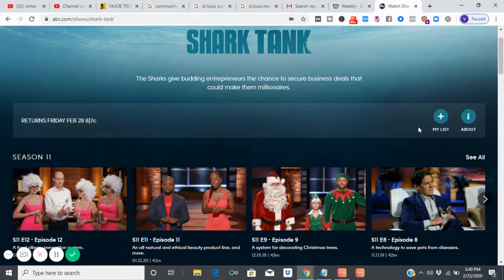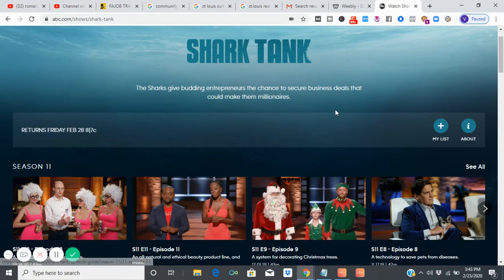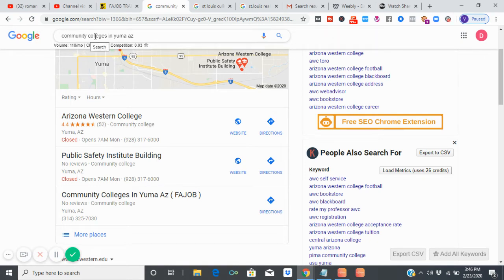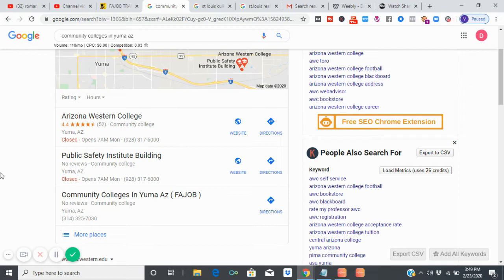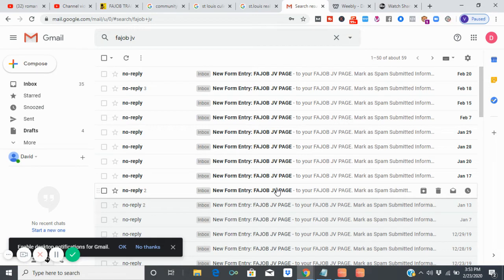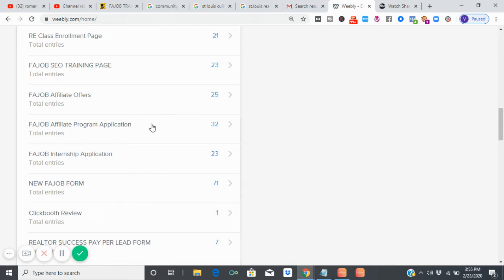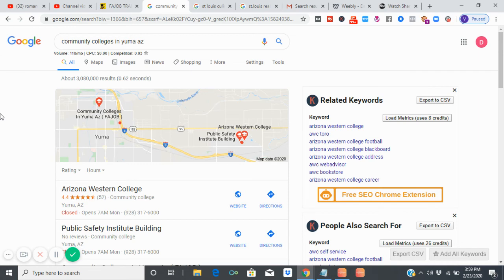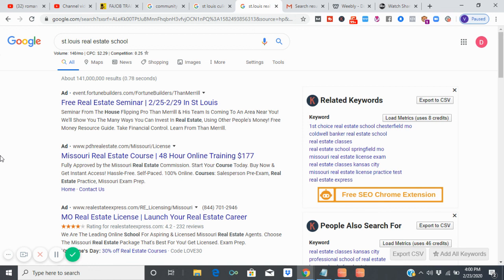Force SHARK TANK Investors To INVEST FUND Your Start Up In 3 Steps! [VANITY FAIR RESPONSE]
SHARK TANK TIPS FOR ENTREPRENEURS

DROP SERVICE TO MAKE MONEY Then Text " DROP SERVICING SET UP " To And Automations & Systems Seen In This Video Will Be Transferred To You Immediately!